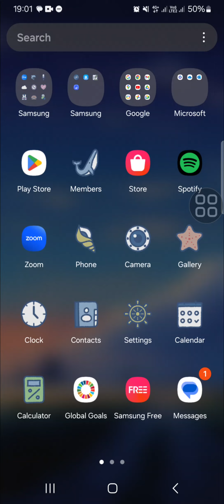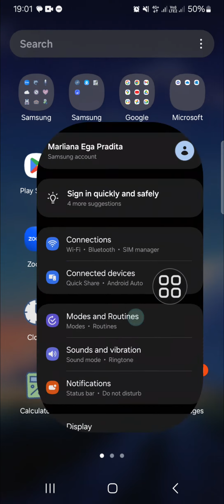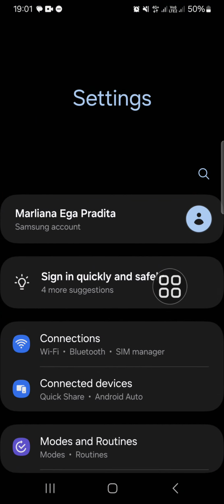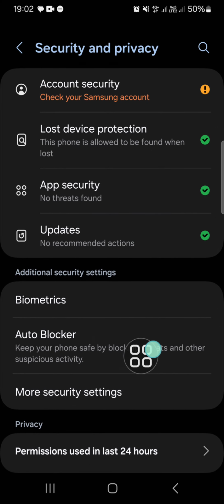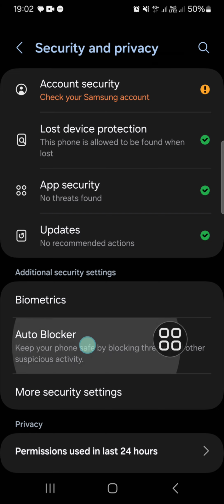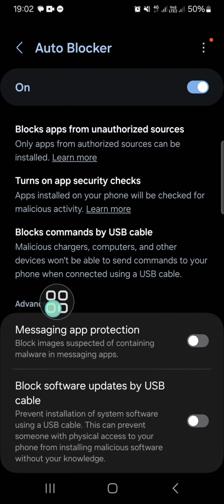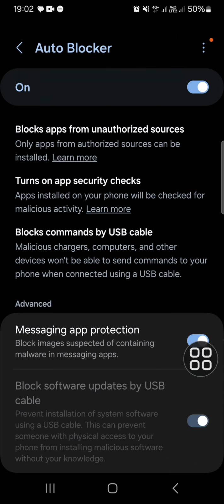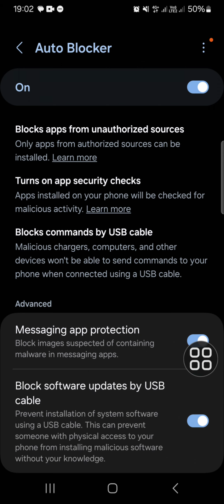Samsung Galaxy Tips: How to Activate Auto Blocker to Improve Your Phone's Security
In today’s video, we’ll be exploring an essential feature for Samsung Galaxy users: the Auto Blocker. This handy tool helps enhance your phone's security by automatically blocking unwanted calls and messages.